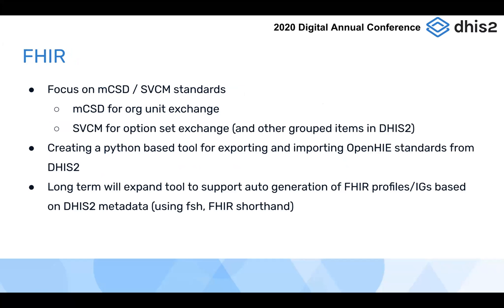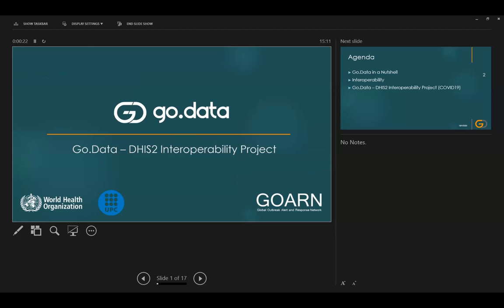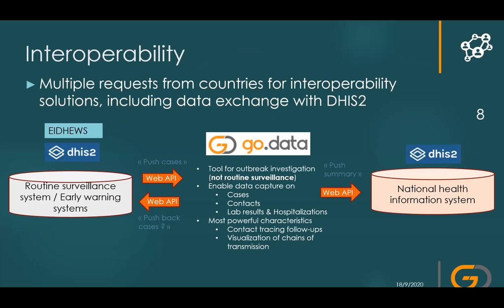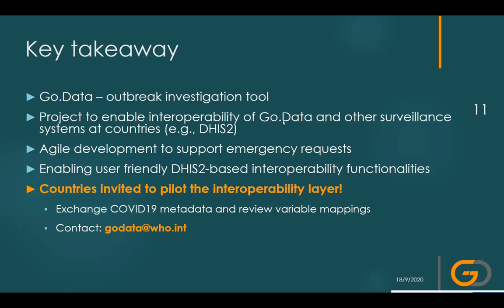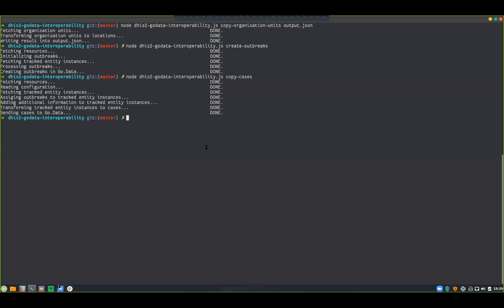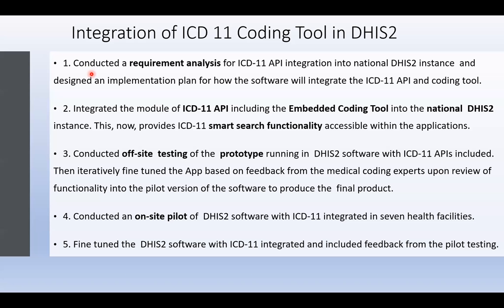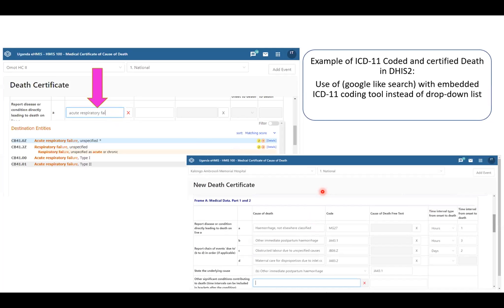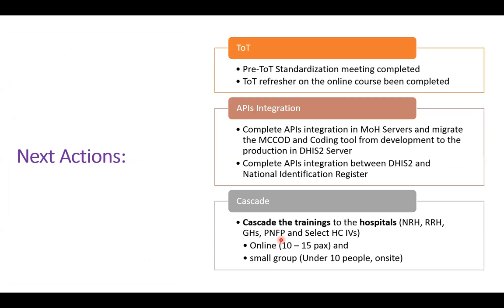DHIS2 Annual Conference 2020: Interoperability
In this video of day 3 of the DHIS2 Annual Conference 2020, Morten Hansen and Bob Jolliffe from the DHIS2 Interoperability team lead a discussion on interoperability / integration with members of the WHO Go.Data team, as well as Uganda's health authority (presenting on ICD-11 integration with DHIS2 ).

Get involved in the discussion at the DHIS Community